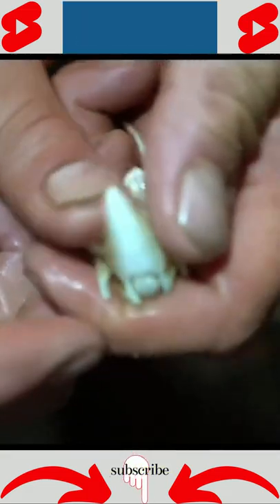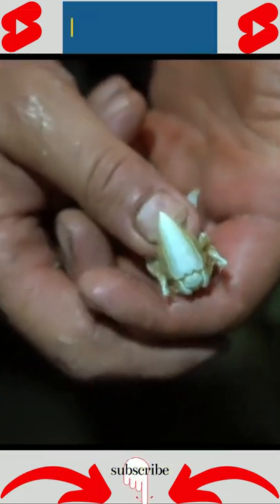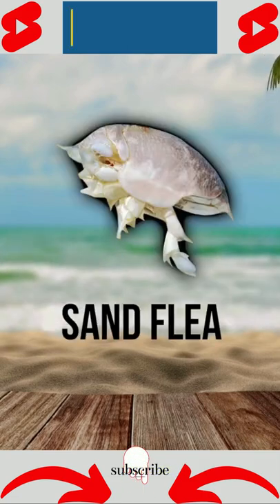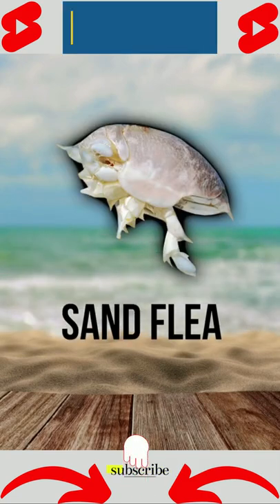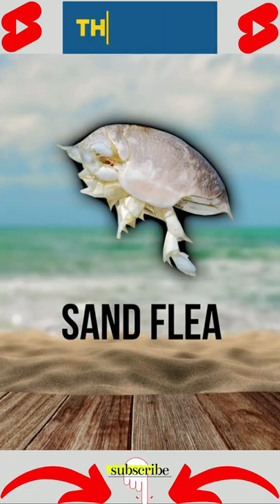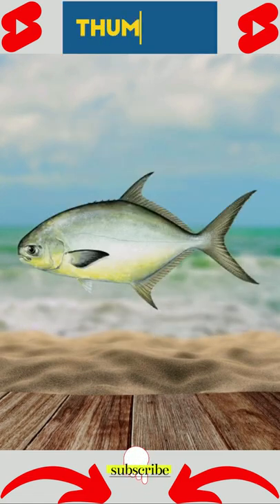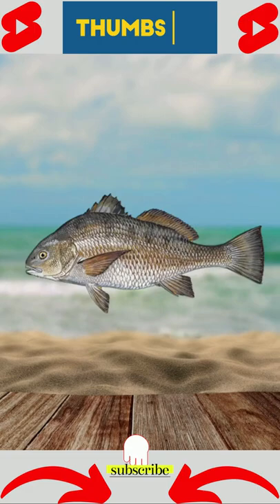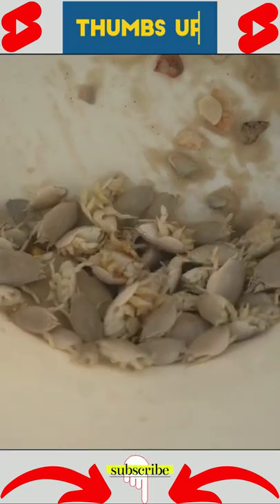Sand Flea | Umpan Terbaik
advertisement advertising app background beautiful blog blogger broadcast broadcasting business businessman cartoon celebration chinese commerce communication community computer concept connection content design digital e-commerce education entertainment entrepreneur female film flat food freelance friendship girlfriends hand handsome healthy lifestyle hong kong hot icon illustration interface internet japanese like make-up management marketing media merchandise message millennial mobile modern movie multimedia network online outdoors people phone photography picture play promotion recording screen search seo share shopping sign small business smart social social network strategy streaming symbol technology teenage girl television touch video video streaming video viral viral virtual vlogger web website wholesale